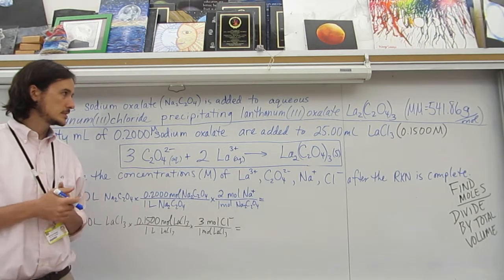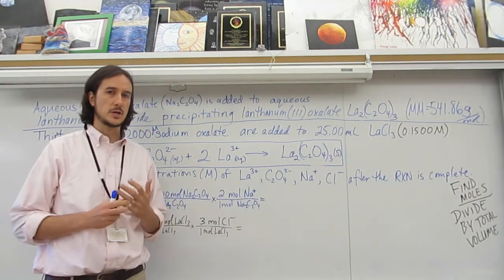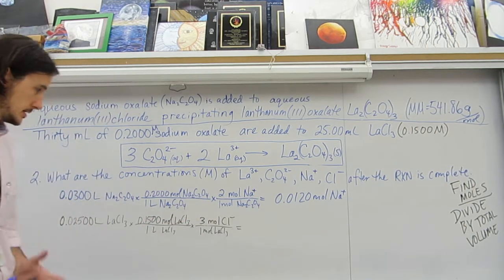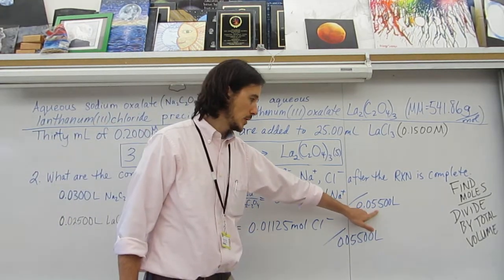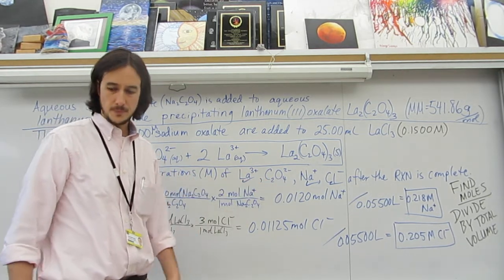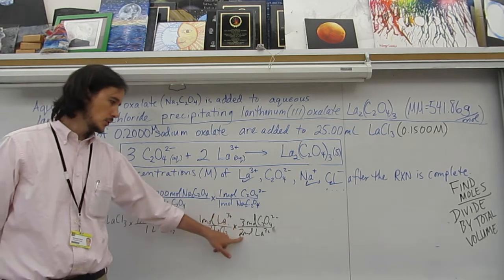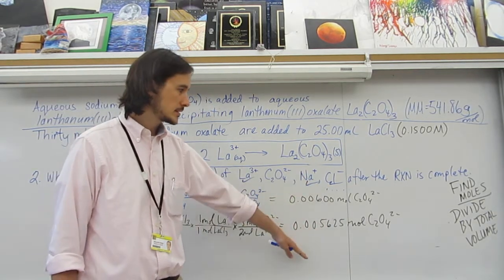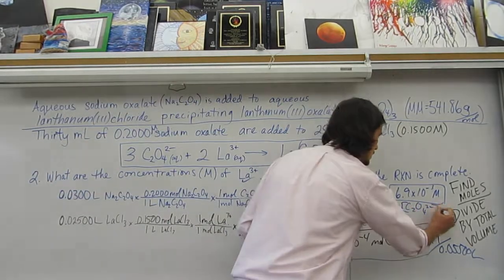4 B2 Precipitate and Ions